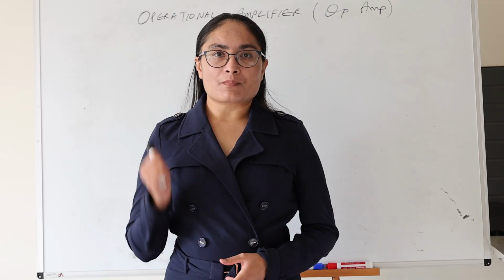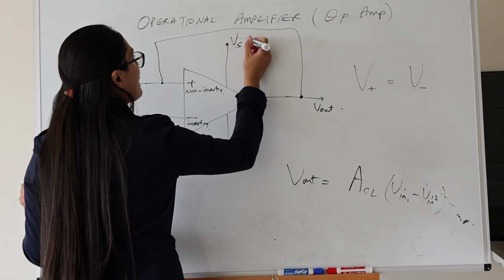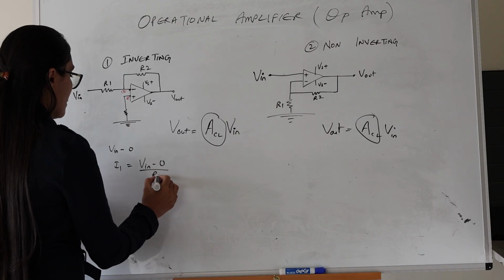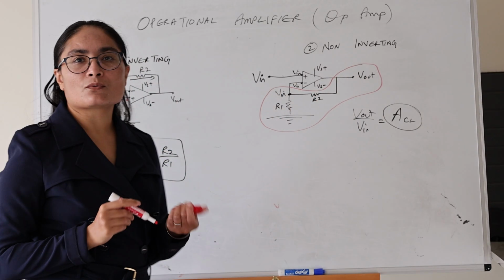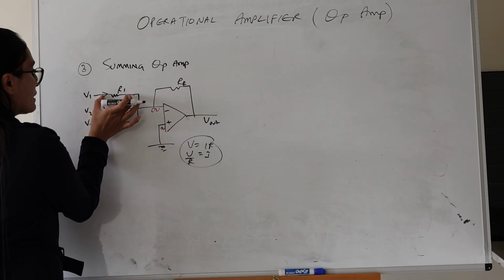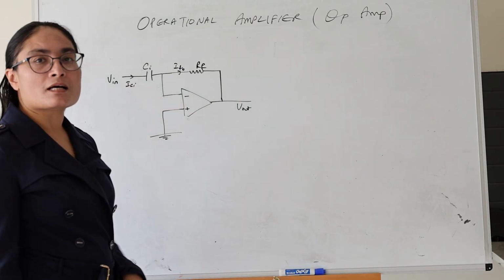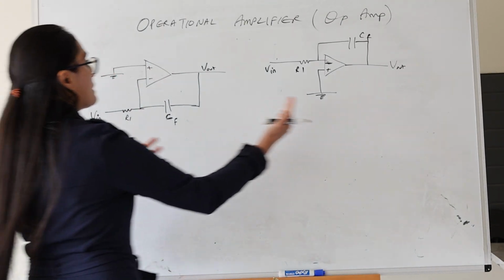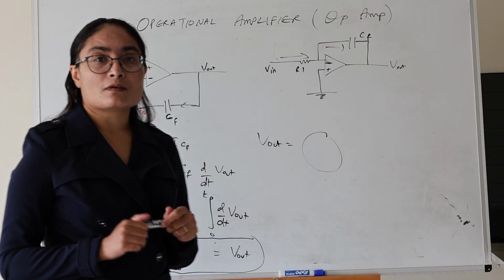Lecture 3: Understanding the Operational Amplifier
In this lecture, we cover:

- Op-Amp Fundamentals: What they are and why they are the "perfect" component for signal processing.
- Key Circuit Configurations: A step-by-step breakdown of Inverting and Non-Inverting amplifiers.